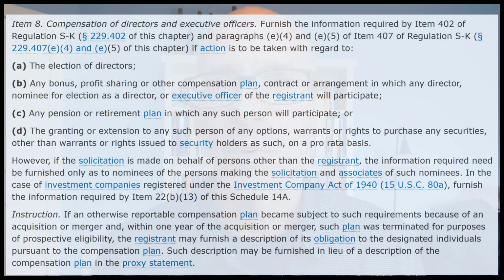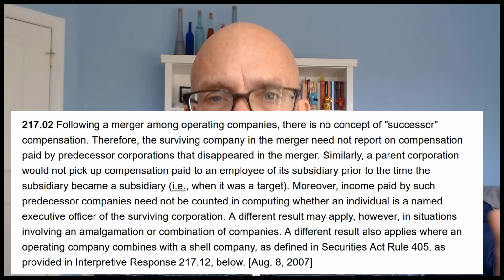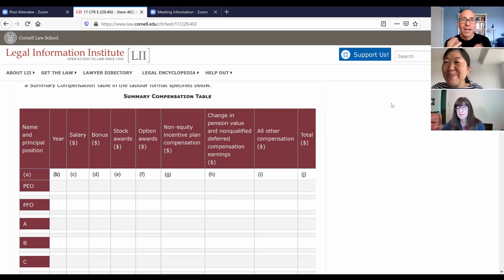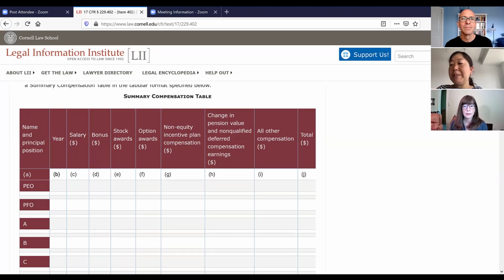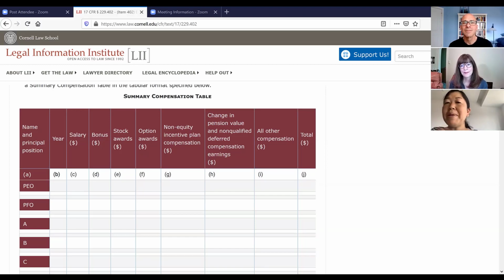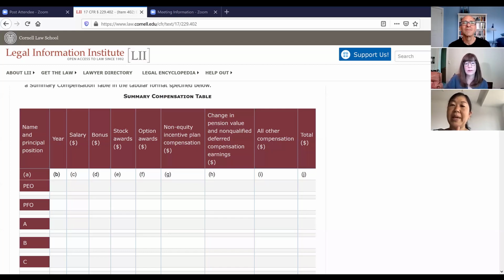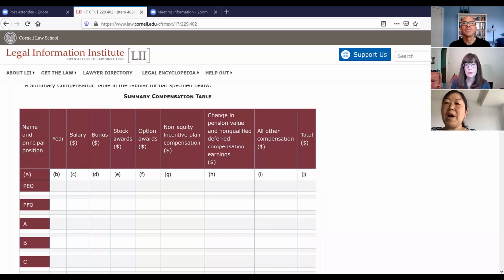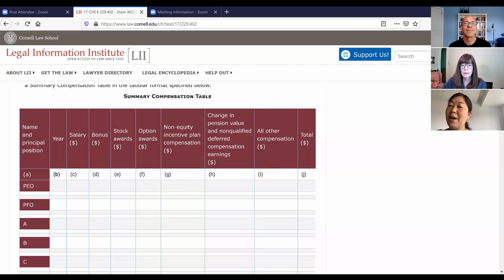How to Prepare the "Summary Compensation Table" for the Proxy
As part of your proxy statement filed with the SEC, you will include a “summary compensation table” – this is the grandmama of the six tables in your proxy that provide executive pay data about your “Named Executive Officers” as required by Item 402(c) of Regulation S-K.

At the 04:54 mark, our guests - Davis Polk's Kyoko Takahashi Lin and McKesson's Laura Heiman - join us to explain:

1. How important is the summary compensation table to drafting the CD&A?
2. What is the process of putting this the summary compensation table together? Do you have to fill out all the other tables first to figure out what goes in here?
3. Can you explain each column in the summary compensation table?
4. What narrative disclosures might be necessary for the summary compensation table?
5. What do alternative summary compensation tables look like? How common are they?
6. What are common areas where people make mistakes in their summary compensation table?